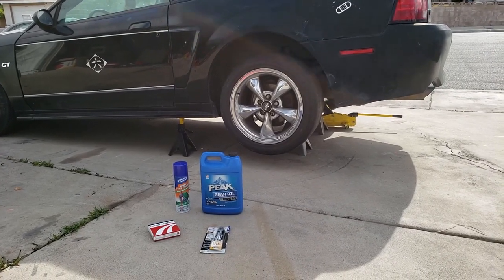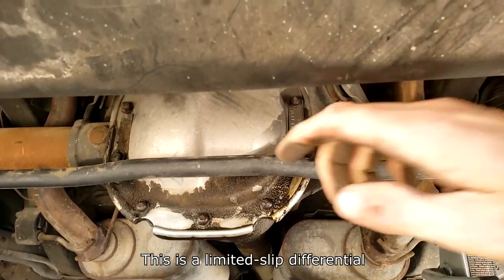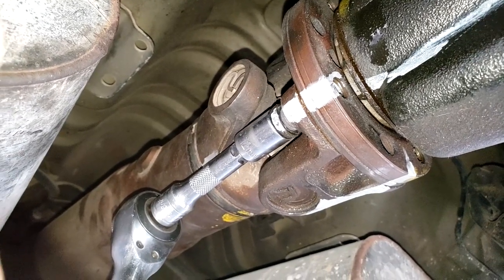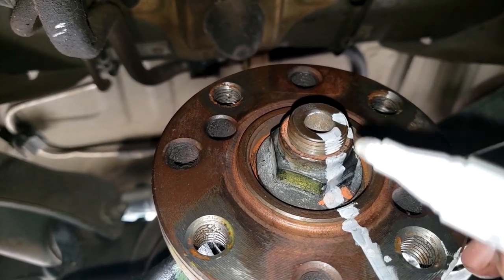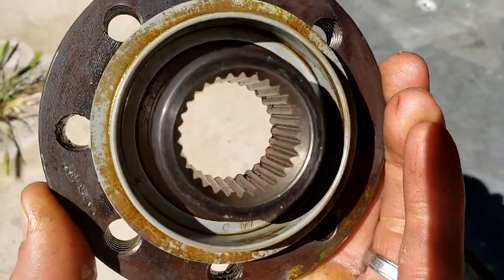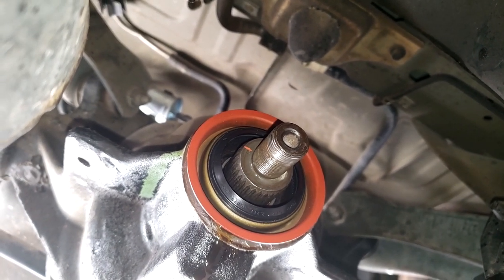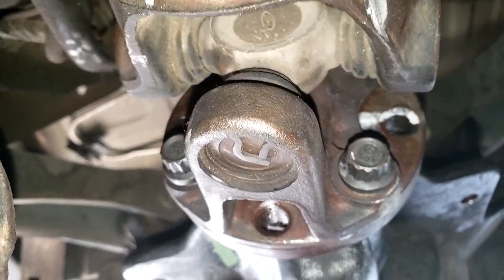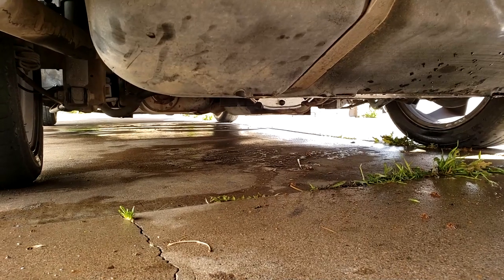How to Replace a Rear Differential Pinion Seal - Stop Leak (Ford Mustang F150 Ranger Expedition)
How to Replace a Rear Differential Pinion Seal - Stop Leak (Ford Mustang F150 Ranger Expedition) - Mustang GT 2003 in the video but same principles apply on almost any rear wheel drive, 4wd, awd or 4x4! See tools and parts below!

Gear oil:
Lucas 10122 75/140 Synthetic Gear Oil - 1 Gallon 75w140
Valvoline High Performance SAE 80W-90 GL-5 Conventional Gear Oil - 1 Gallon

Tools and parts:
Timken 3604 Pinion Seal
6" Gear Puller
12-Point Socket Set
Harmonic Balancer Removal Kit
Removable Locktite
27mm Socket - 6 Point - 1/2 Drive
Fluid pump (cheap and good)
Permatex 82180 Ultra Black Maximum Oil Resistance RTV Silicone Gasket Maker, 3.35 oz. Tube
6 Flexible Plastic Scrapers
White Paint Marker

Misc Tools:
GreatNeck BB18 1/2 Drive 18 Inch Breaker Bar (Cheap and good!!)
Large metric socket set, includes 34" and more (Good quality!)
TEKTON 4966 3/8-Inch Drive Impact Extension Bar Set, Cr-V, 3-Piece

Helper Tools:
Cheap 3 ton car jack stands
Cheap 2 ton jack

Impacts:
AIR - AIRCAT 1150 "Killer Torque" 1/2-Inch (1,295 Feet-pounds (ft-lb) of loosening torque and Max. Torque 900 ft-lbs)
BATTERY - Milwaukee 2767-20 M18 Fuel High Torque 1/2-Inch (1,000 ft-lbs of fastening torque and 1400 ft-lbs of nut-busting torque.)

The car in the video is a Mustang GT 2003. However, the procedures shown in the video will apply to most vehicles and applications.

Video Title: How to Replace a Rear Differential Pinion Seal - Stop Leak (Ford Mustang F150 Ranger Expedition)

Video File Created Date: Saturday, April 4, 2020 (Video may or may not have been captured on this date, it shows the date the video was last converted.)

-- GinkoSolutions.com